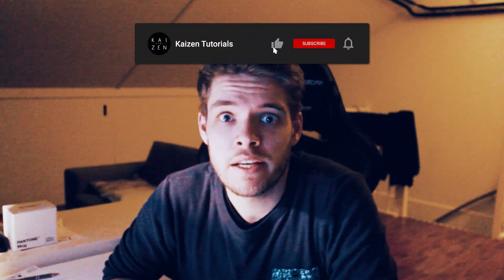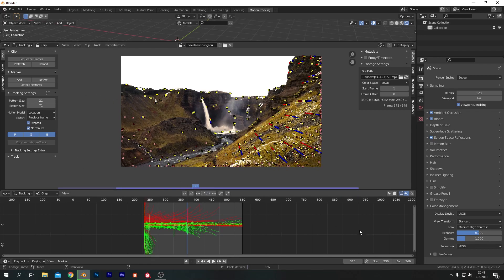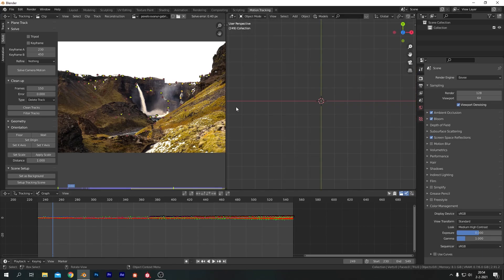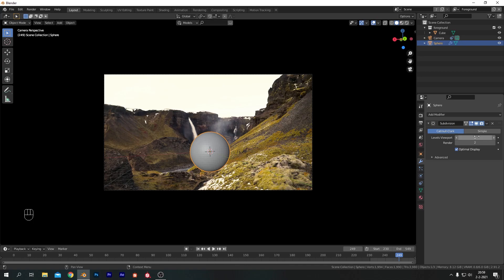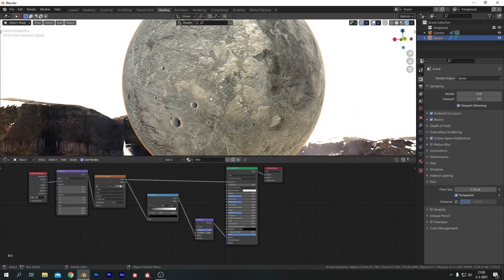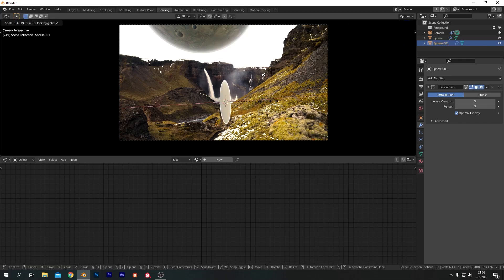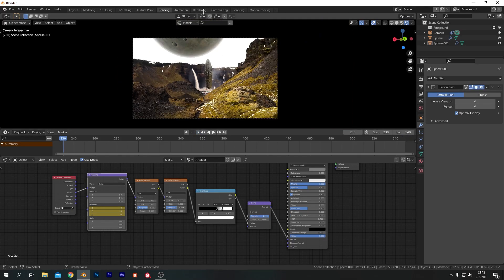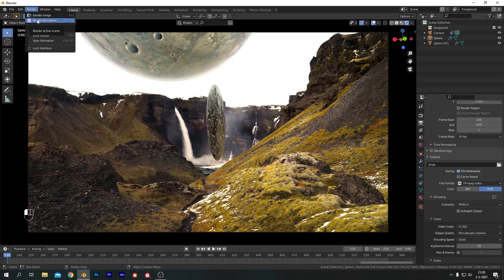Sci-Fi Motion Tracking and Compositing in Blender 3D EEVEE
In this video I will show you how to Motion Track stockfootage without any clear markers, insert your own 3D objects and do Compositing to fit your 3D scene to your footage. Super easy and all within Blender 3D EEVEE. For this specific video I've chosen an 'Arrival' style with a cool Sci-Fi look.  If you decide to make this yourself, please send me your work on Instagram @kaizentutorial